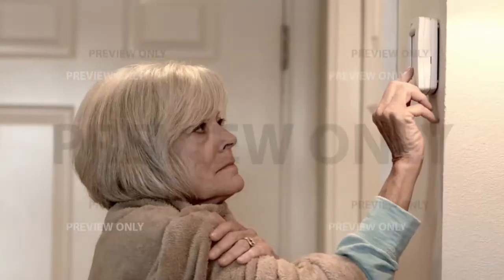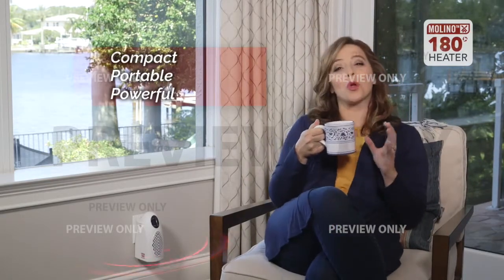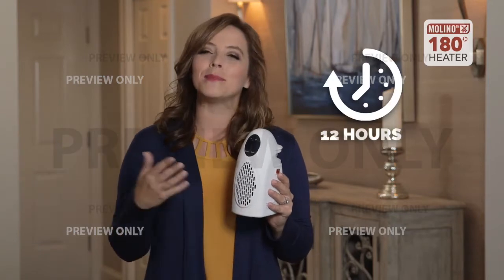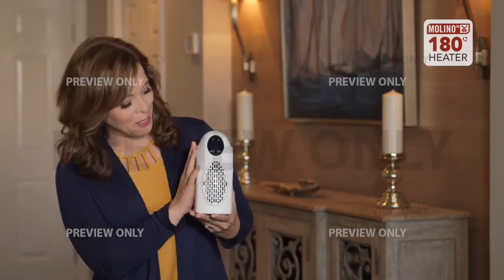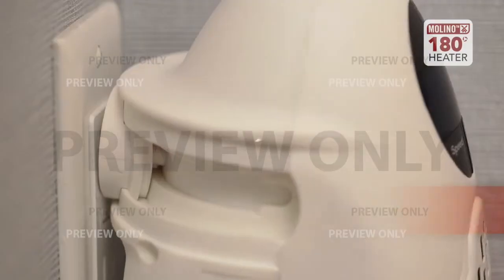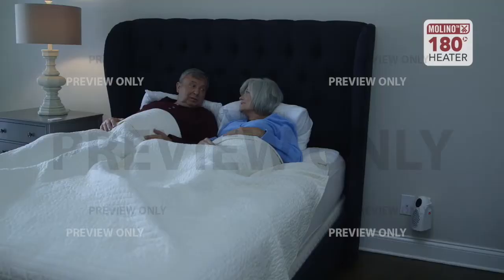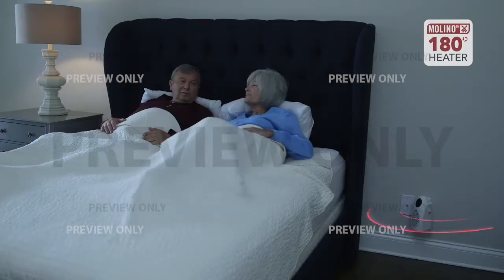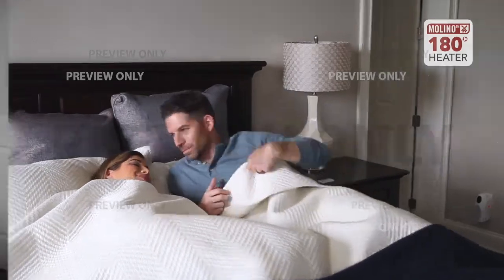MOLINO HEATER preview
Molino Heater 500 watts with remote control